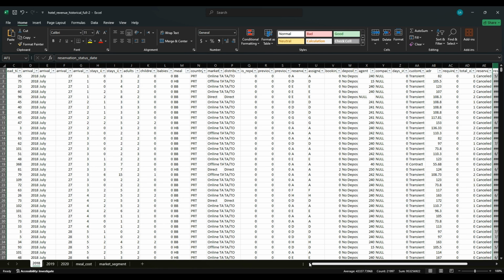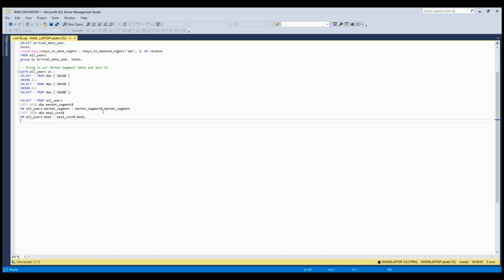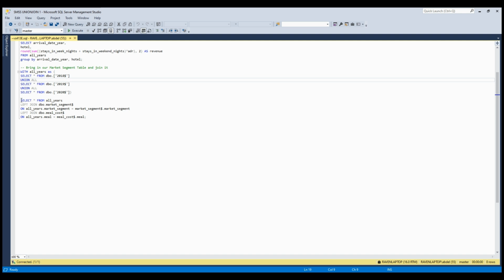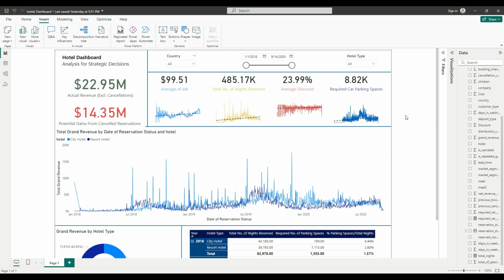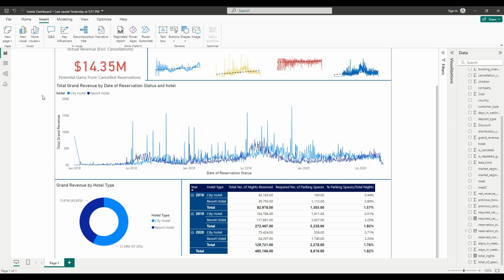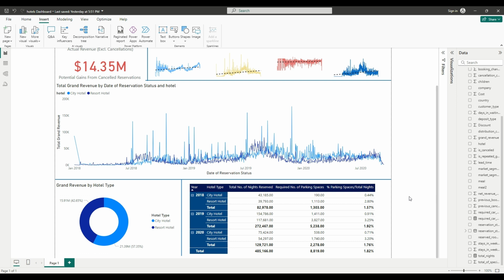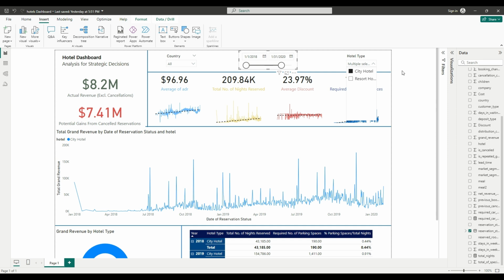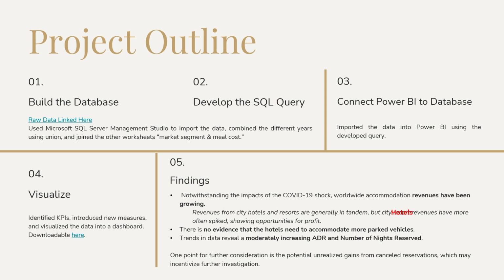Project 1: Hotel Data Analysis - SSMS - Power BI - Dashboard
Diving into some fascinating insights that can help hotel owners and managers make strategic decisions. Let's get started!
Our Goal: Our main objective was to develop a dashboard that visualizes international hotel data. This dashboard is designed to feed into stakeholders' strategic planning for the accommodation industry. We focused on answering three key questions:
Is the accommodation industry revenue, including our hotel, growing?
Should we increase our parking lot size?
What trends can we see in the data?